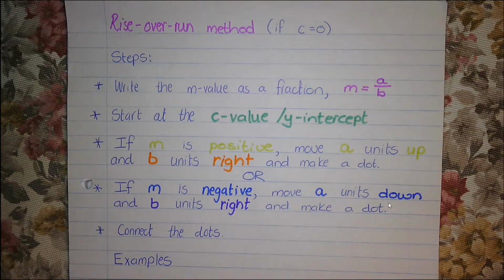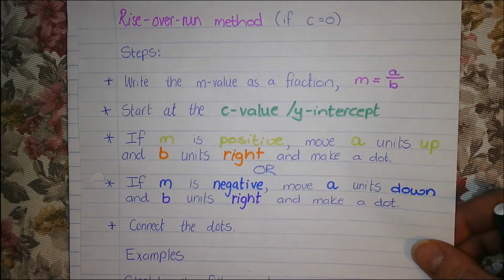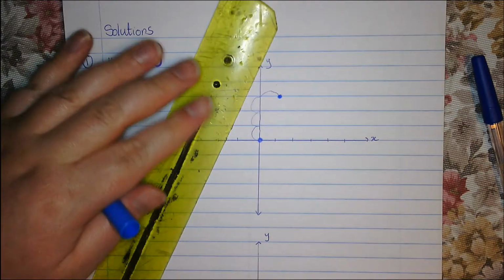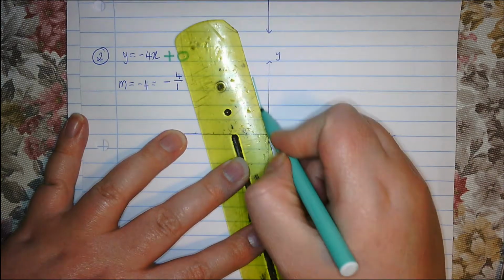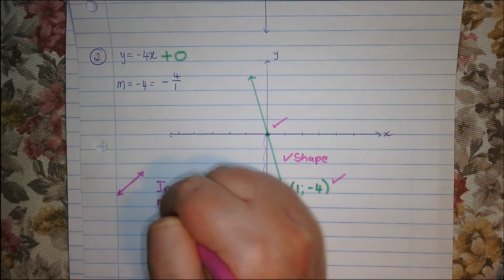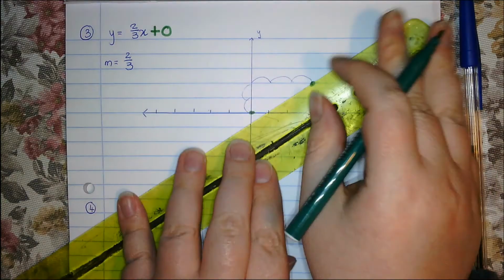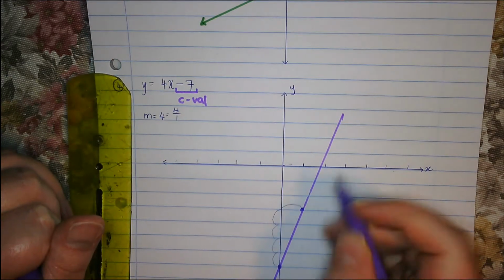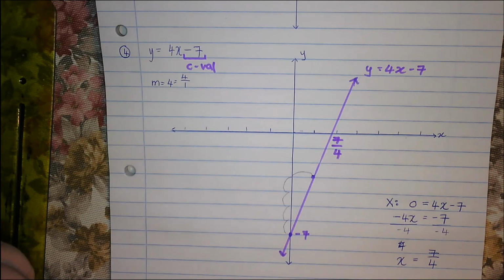Gr9: Straight lines - Rise-over-run method (sketching)